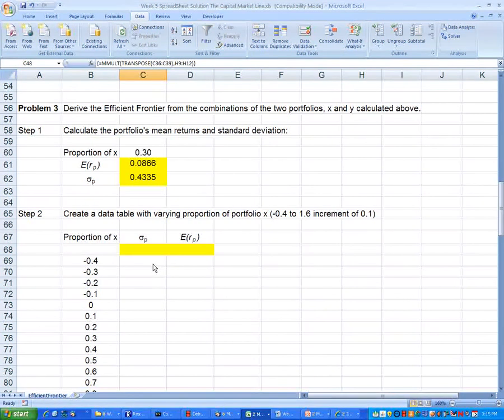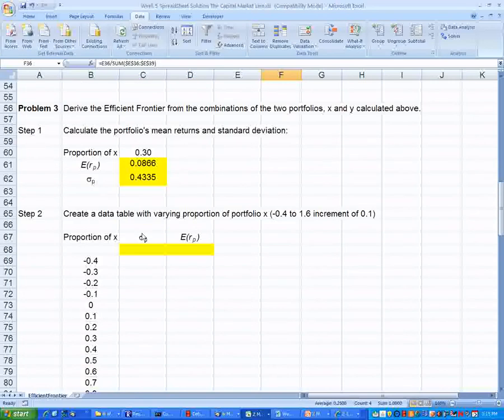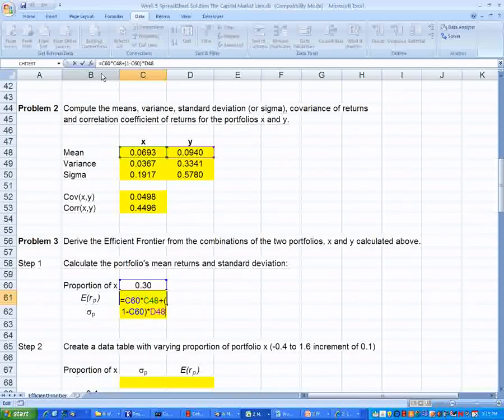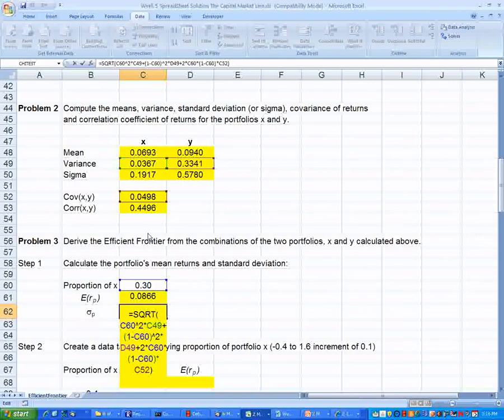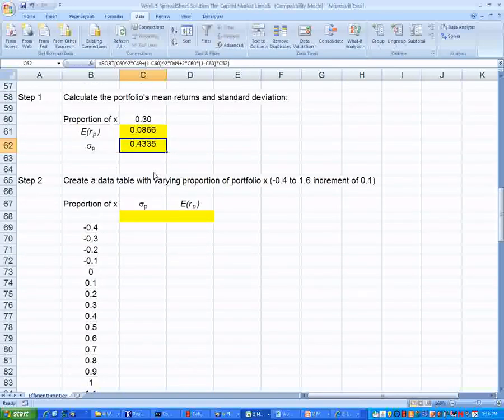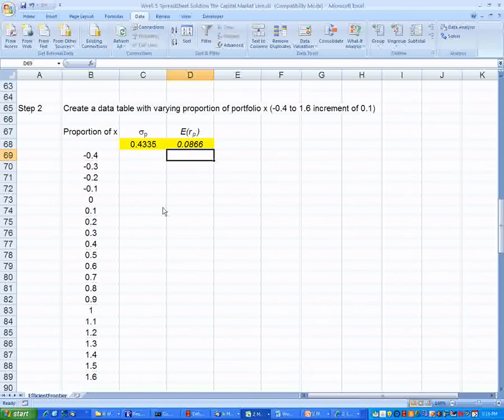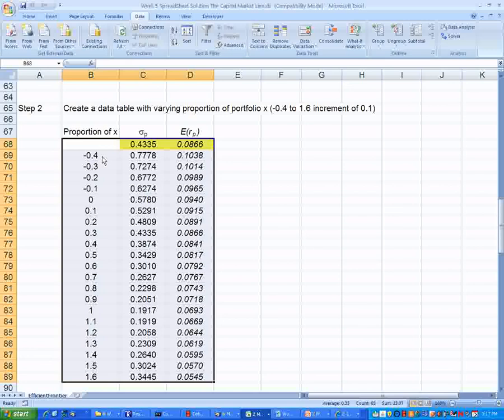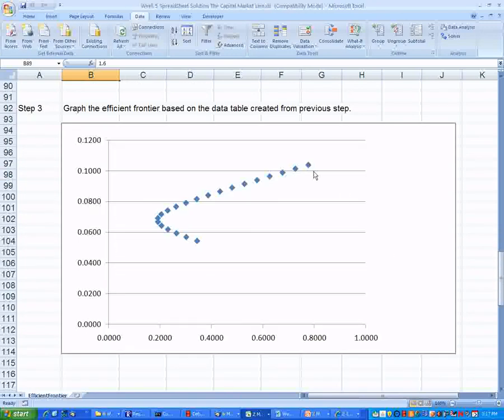Week 5 SpreadSheet Movie WorkSheet Efficient Frontier Problem 3